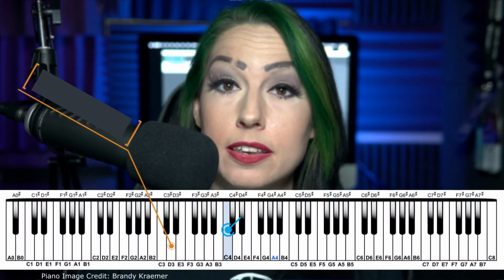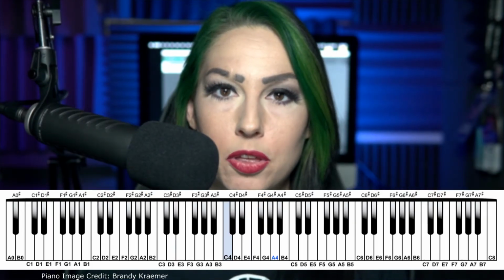Do you have a low voice? How to find your true vocal range for low voiced women!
2025 NEWS: MY FRY SCREAMING BOOTCAMP COURSE IS LIVE!

Have you ever wondered what your vocal range is? Have you been told all your life that you're an "alto"? What does that mean exactly? There are two possible types of low/medium-low voices for women and those are the contralto and  mezzo-soprano.  I hope this video helps some of you with low female voices determine what your vocal range actually IS! And what it means to  be an alto.

0:00 Intro
2:25 Why do we have vocal ranges?
4:05 Can we become a different vocal range than we are?
5:20 what determines your vocal range
6:27 What is changing the key?
7:24 How do you determine the difference between a Mezzo and a Contralto
7:58 Female voice ranges high to low
8:46 We find our lowest note to test your vocal range limits
9:22 Mezzo Max low Note
10:!3 Contralto max low
10:35 sing along with me to test your low notes
12:04 How do you get the high notes?
13:23 Contralto Max Vocal Range
14:02 Mezzo Max Vocal Range
15:03 Don't panic if you don't have the highs yet!